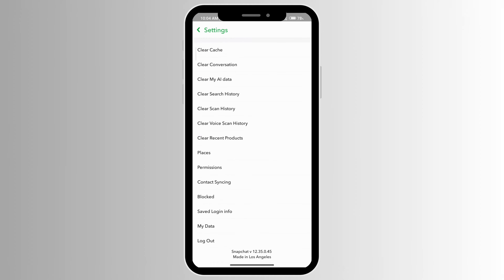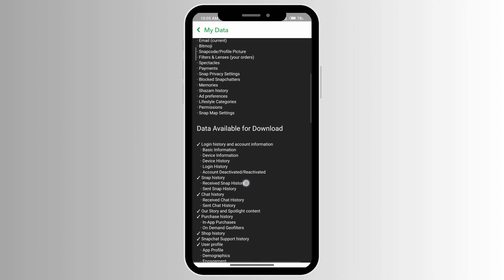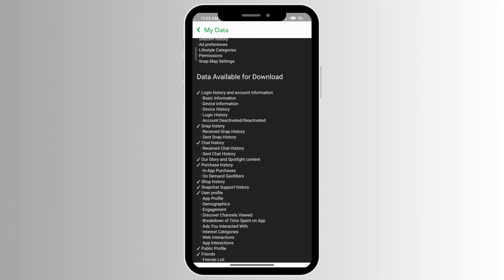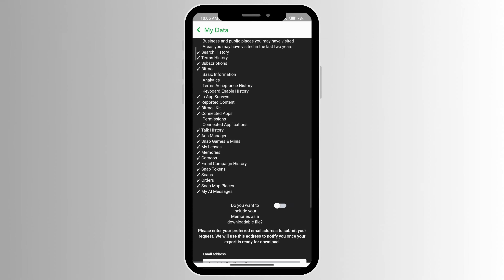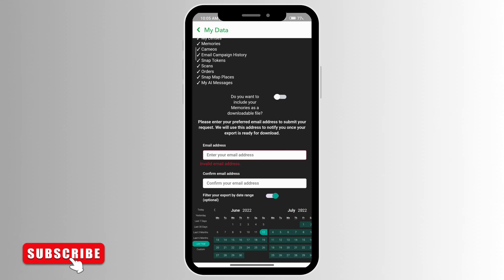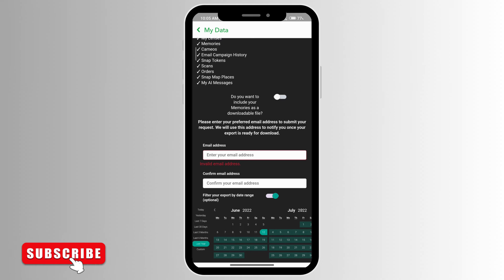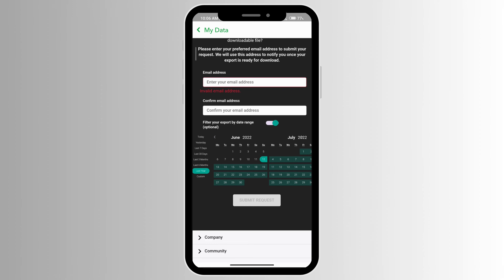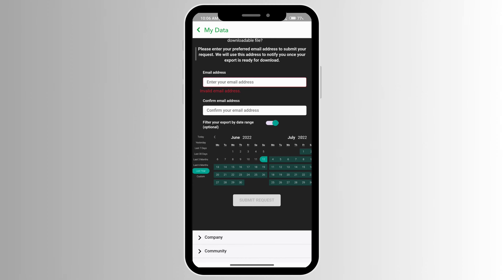How To See Opened Snaps Again On Snapchat 2023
Ever wondered if it's possible to see opened snaps again on Snapchat in 2023? In this video, we'll show you a nifty trick to replay a snap after it's been viewed! Learn how to revisit those special moments or hilarious messages on Snapchat without your friends knowing.

⏰ 00:00 Introduction to Replaying Snaps on Snapchat:
 We'll start by introducing the concept of replaying snaps and how it can be done discreetly. Understand the value of revisiting snaps and how to maintain your privacy while doing so.

⏰ 00:10 How To Replay a Snap on Snapchat:
 We'll provide you with a step-by-step guide on how to replay a snap in a few simple taps. Whether you're using iOS or Android, this trick works like magic, and you can relive the fun moments captured in your snaps.

Unlock the hidden potential of Snapchat in 2023 and make the most of your favorite social media app.